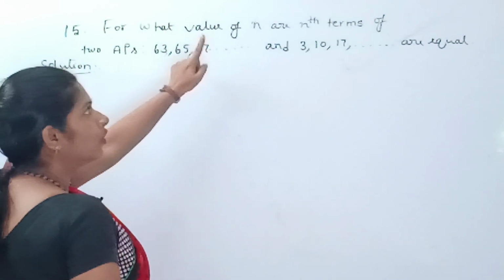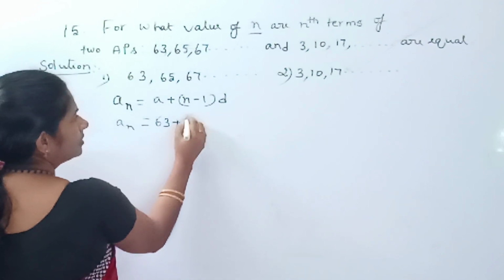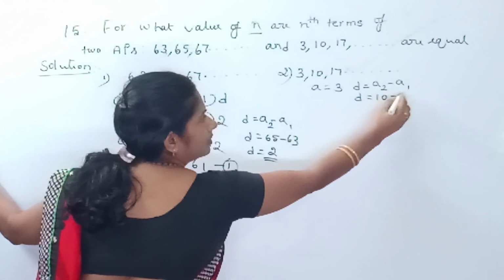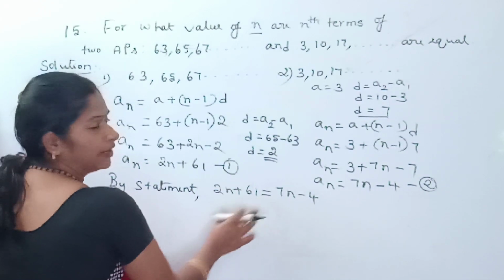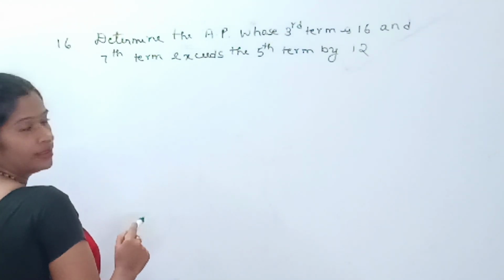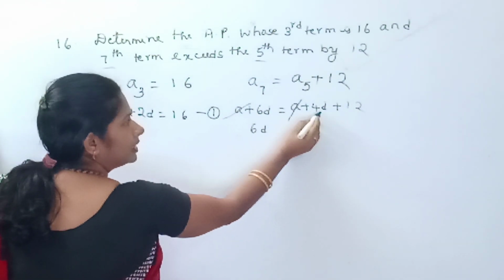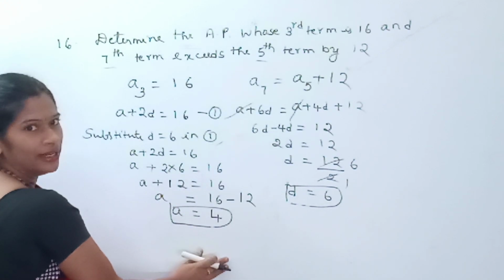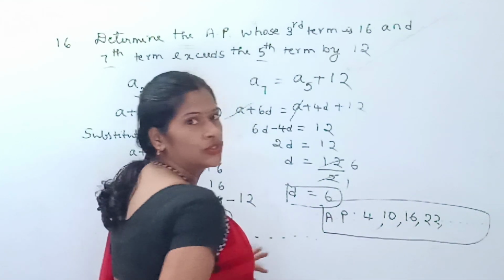Class 10 CBSE /STATE (NCERT) | Arithmetic progressions | Exercise 1.2 | 15th & 16th problem